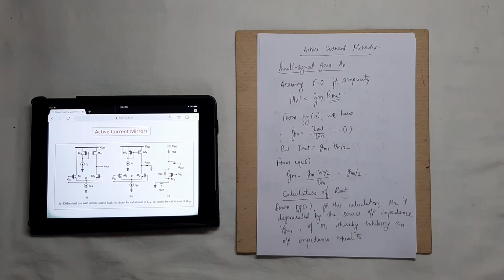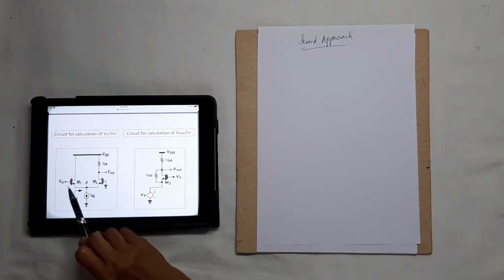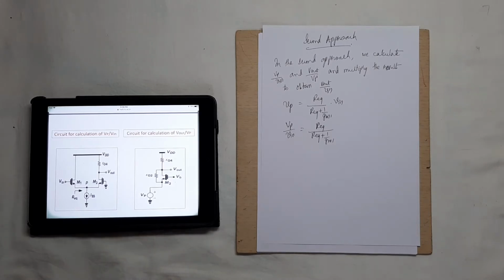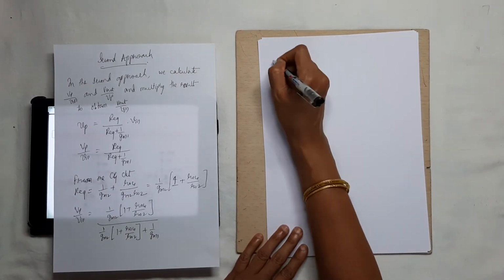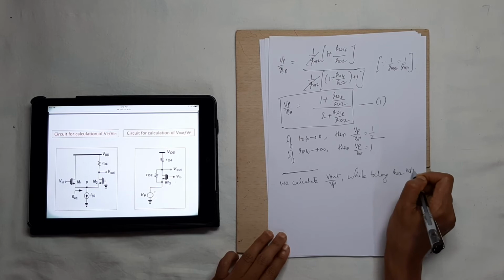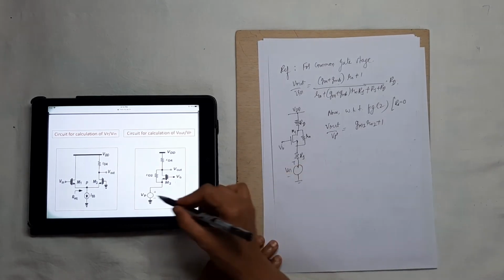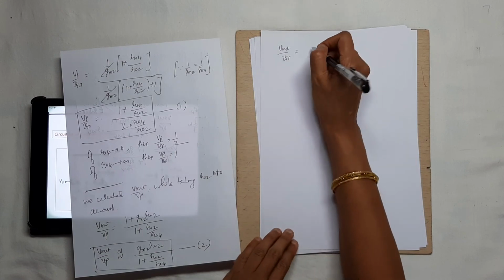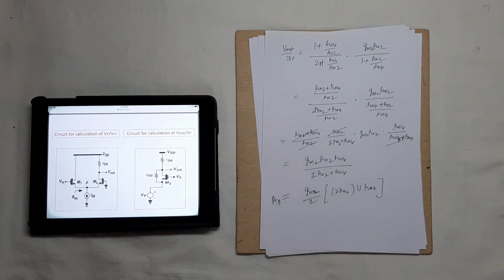Active Current Mirrors 2